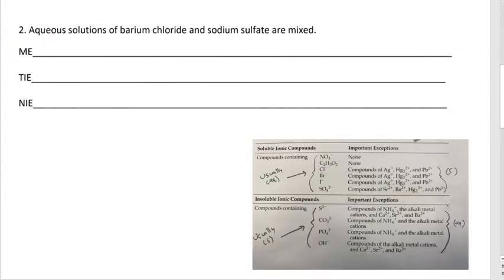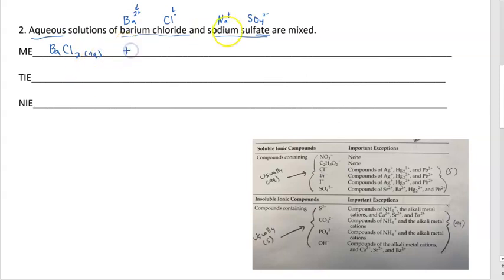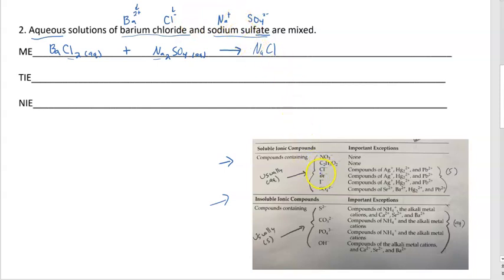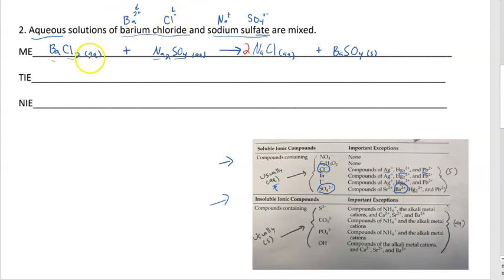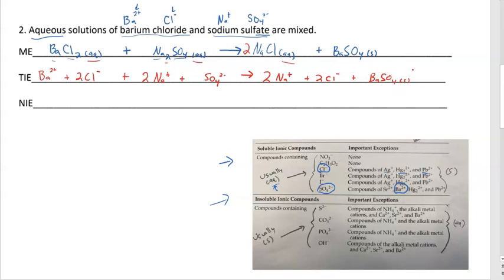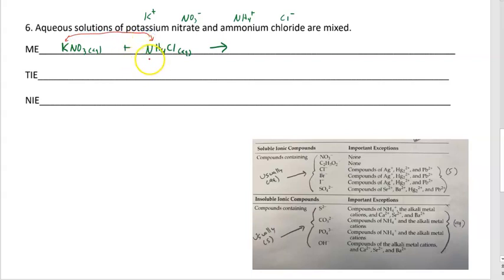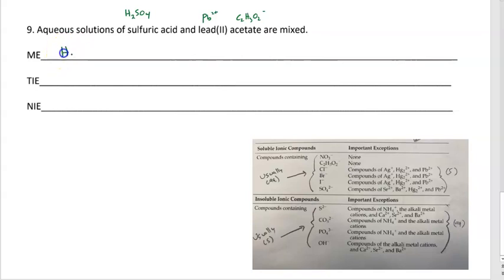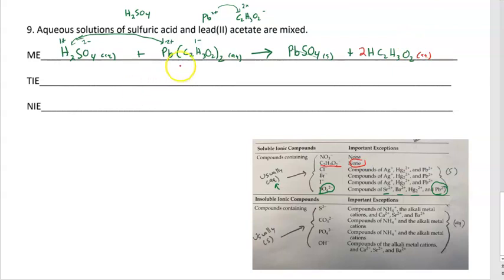Net Ionic Equations Practice